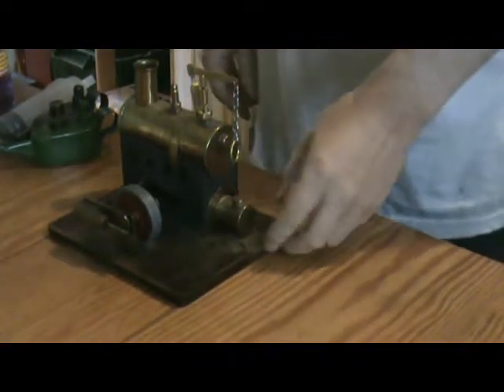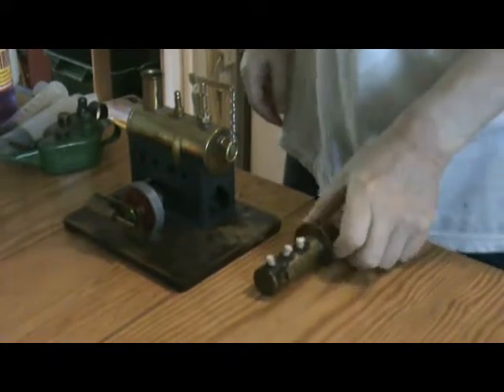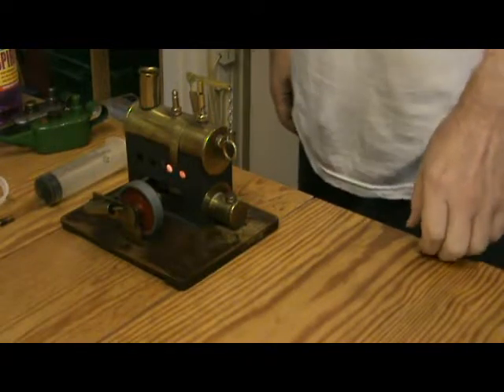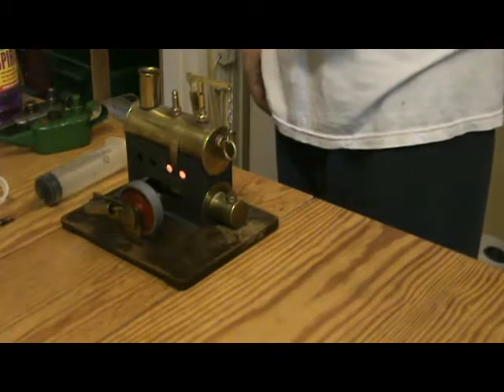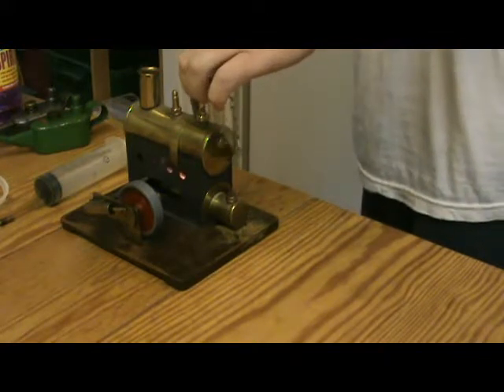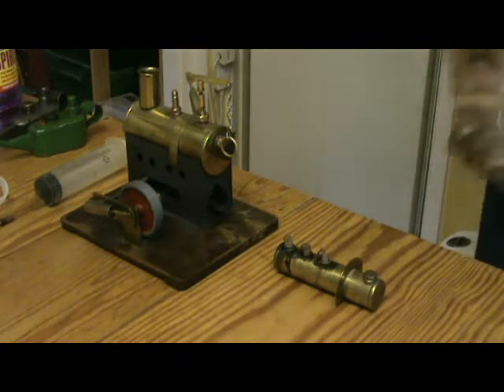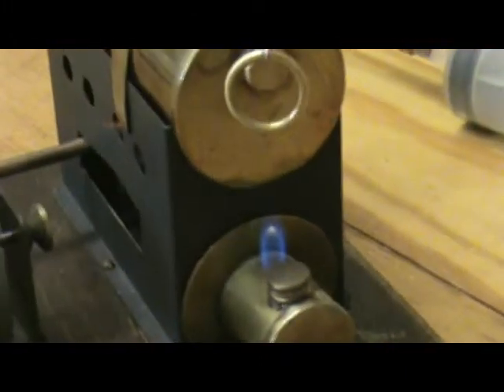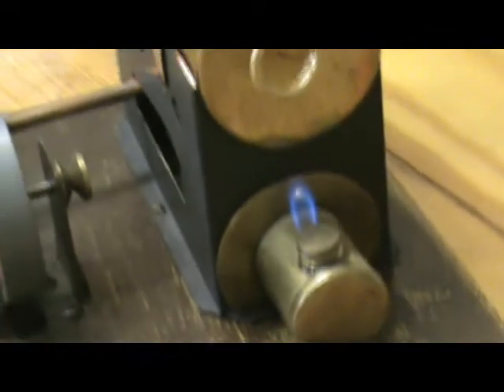Cyldon 13 1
Cyldon 13/1 steam engine, steaming for the first time in my posession.